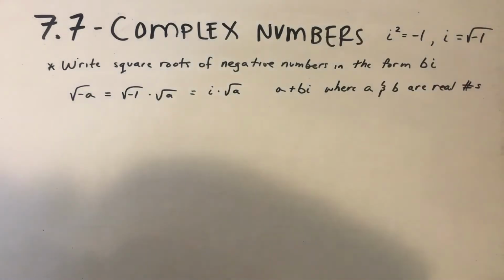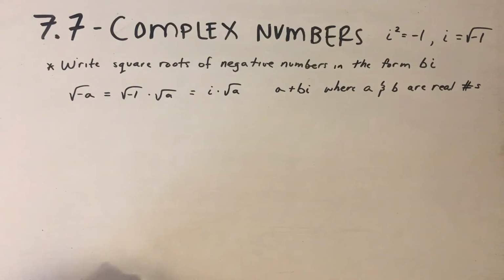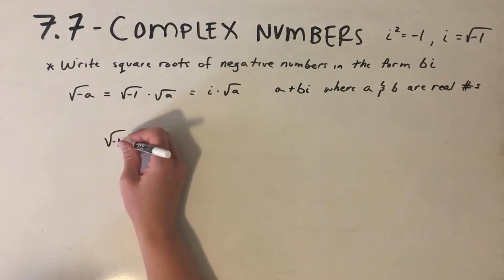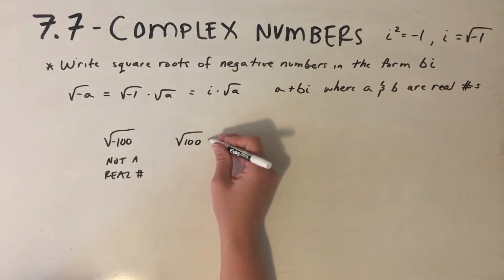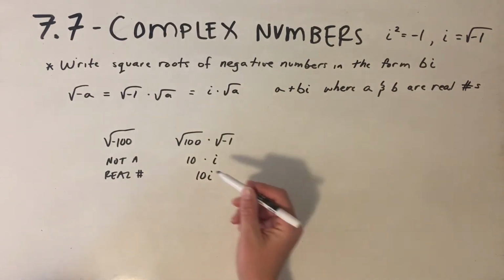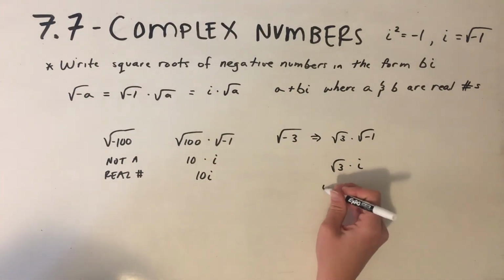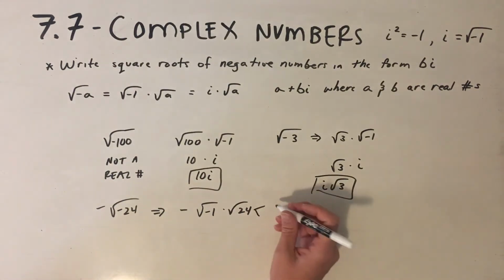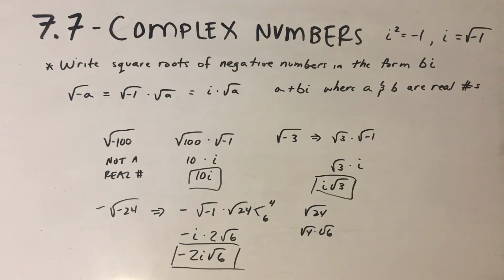7.7 - Write Square Roots of Negative Numbers in the Form of bi